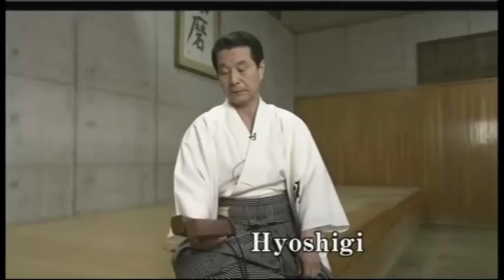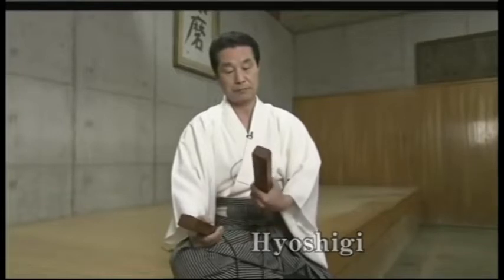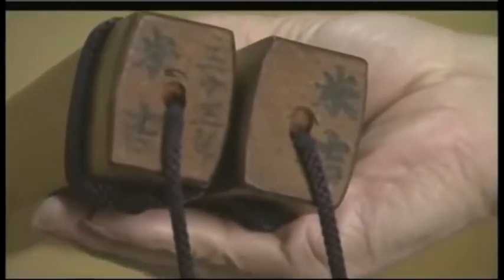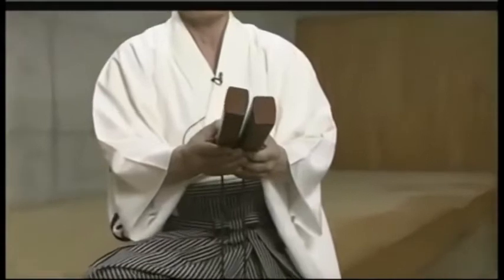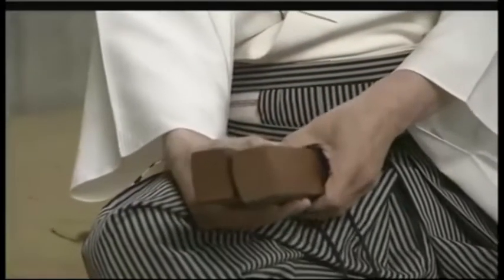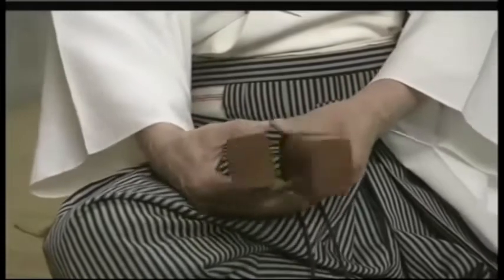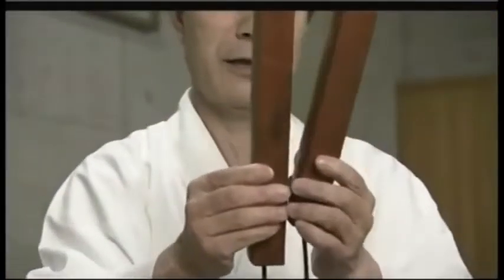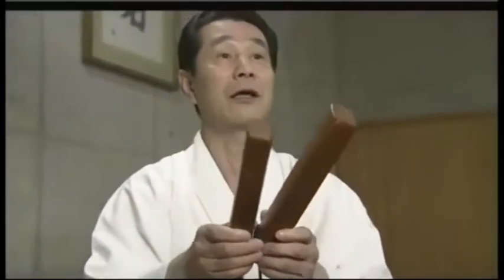That's the sound. | Hyoshigi Japanese Instrument | Best Version